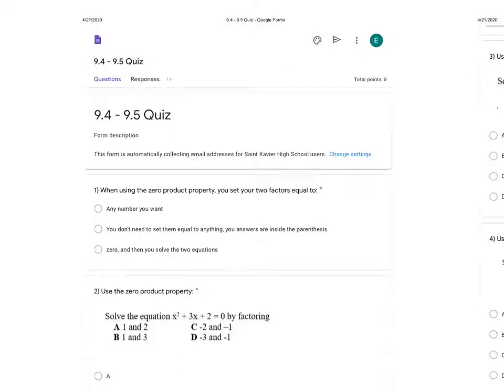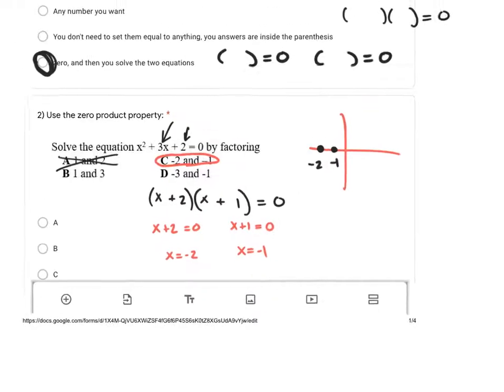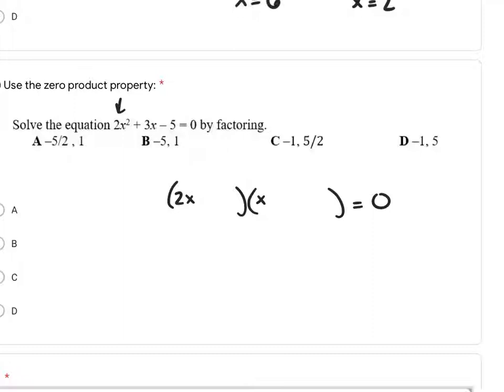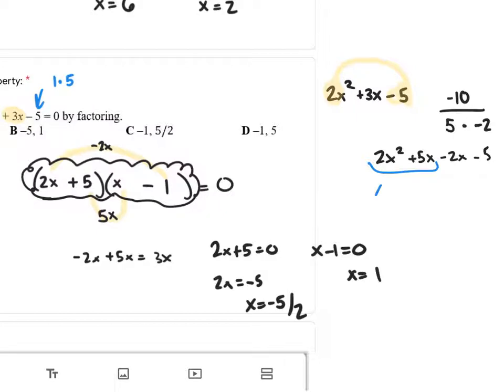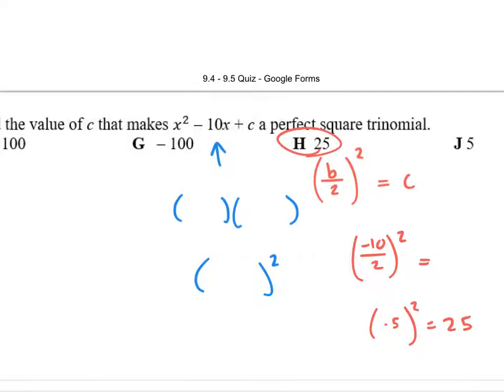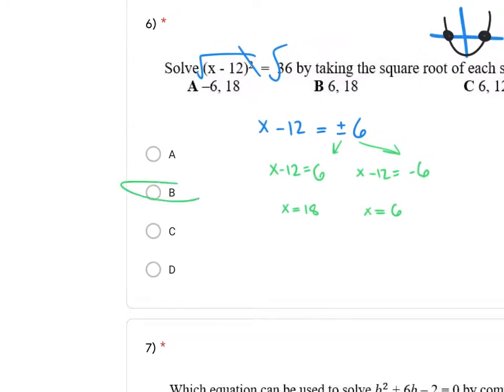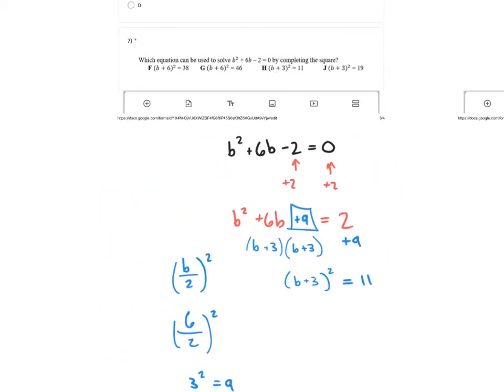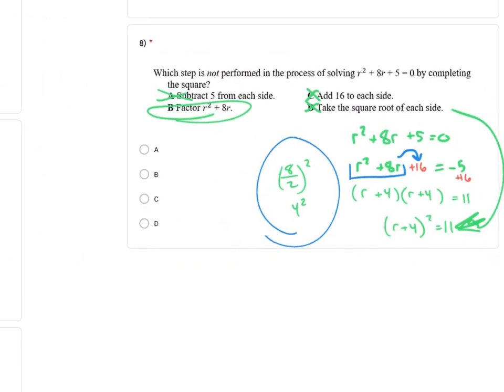9.4-9.5 quiz answers Alg1